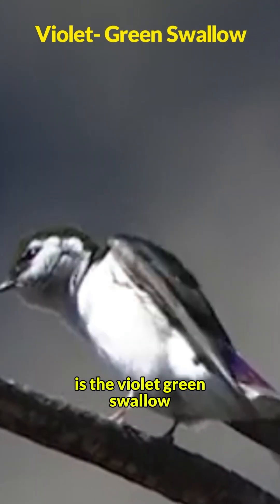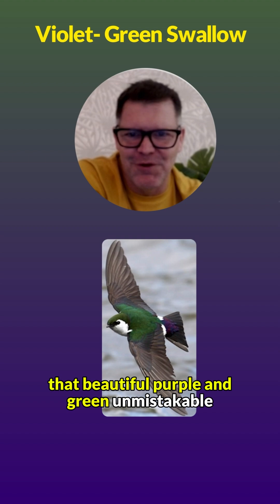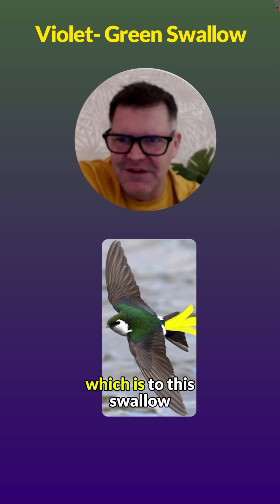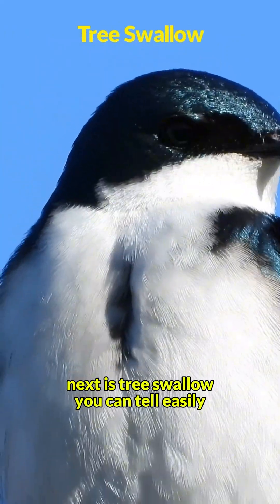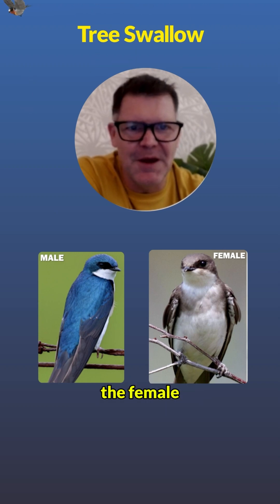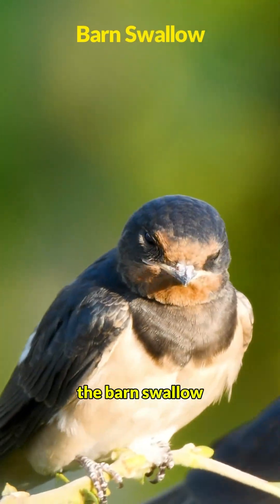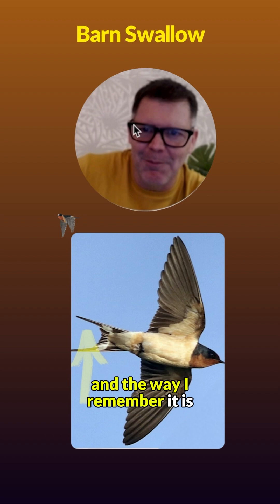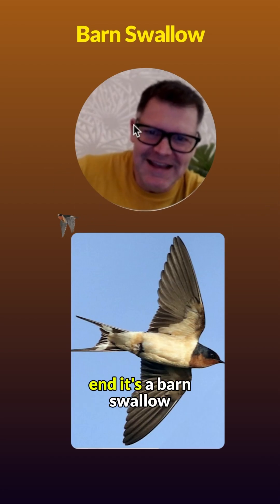Can You Spot the Difference Between These Swallows?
Learn about the differences between swallows with this quick birding video!